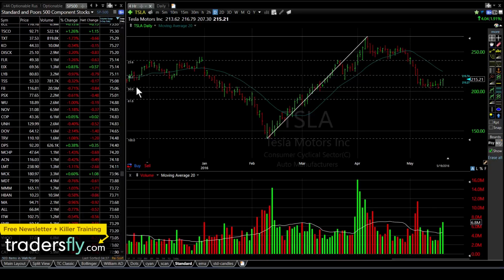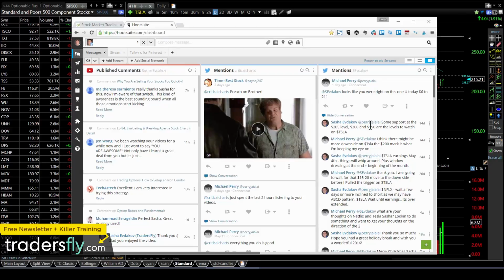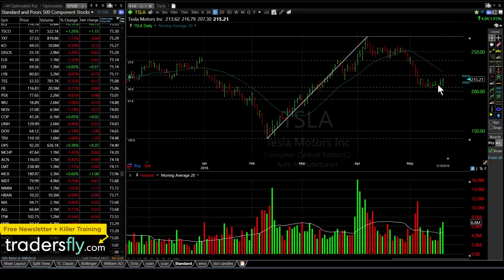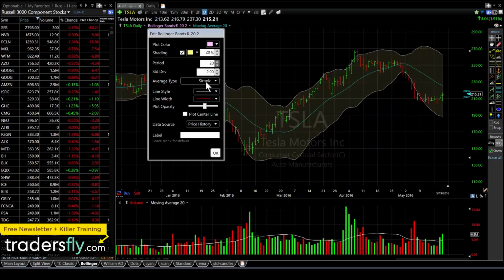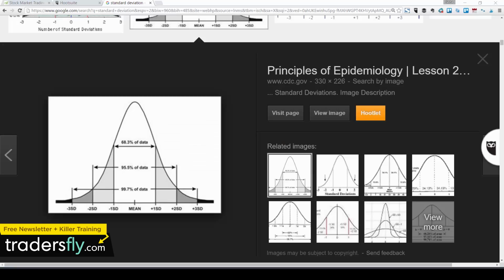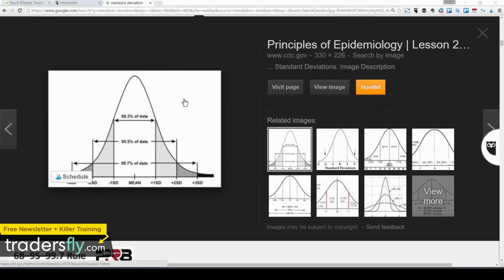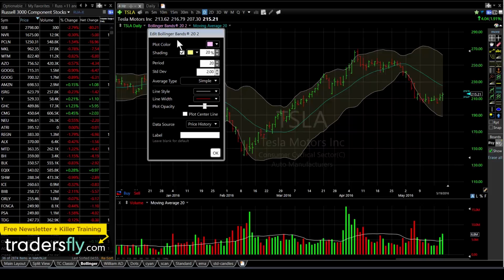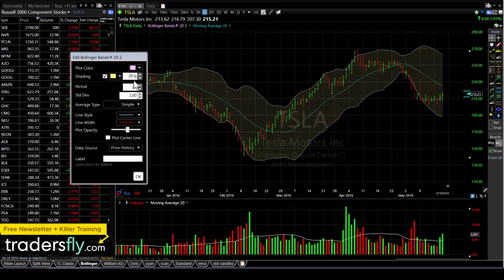Ep 85: Stock Snap Backs, Retracements, & Bollinger Bands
In this lesson, what we’ll really focus on is more so why stocks snap back, and then of course more on Bollinger bands, a little bit on the basics of it.

We’ll talk on retracements because it fits together, but we’ve talked about retracements and Fibonacci sequences in other modules.

What I’d like to do is concentrate a little more on Bollinger bands, the basics behind them, but again, we’re only covering the basics.

I’ll probably need to do a more in-depth, full lesson on just Bollinger bands. However, I think it’s more important that you concentrate and focus on price action, behavior, the volume of the stock, and the overall bigger picture, because of that, in the end, matters much more.

The Bollinger bands are still lagging indicators, and it’s just an indicator that you can glance over. All those other indicators that are fancy and popular, they’re mostly lagging indicators and they’re driven from the price, the price spread, the range of that price.

If you know how to read price, the way that prices move, the range of those bars along with volume, you have all the indicators that you need. You really do.

We’ll just cover a little bit of these Bollinger bands and just give you some basics and then maybe in the future I’ll do a more in-depth analysis of Bollinger bands.